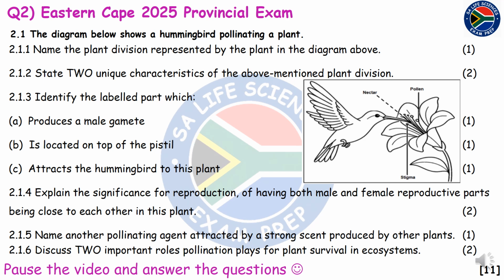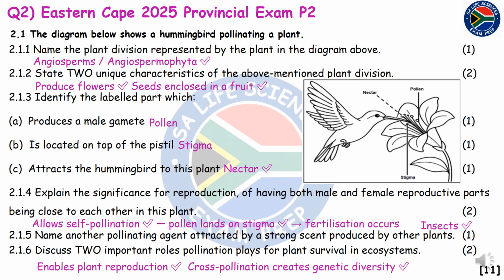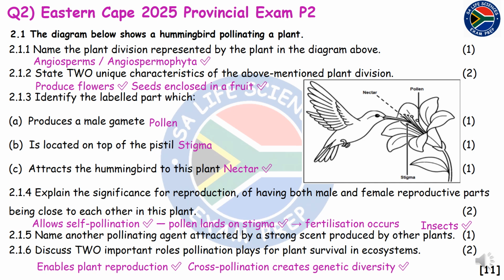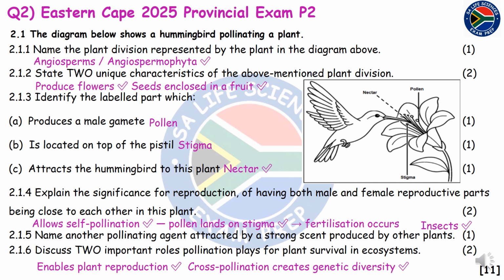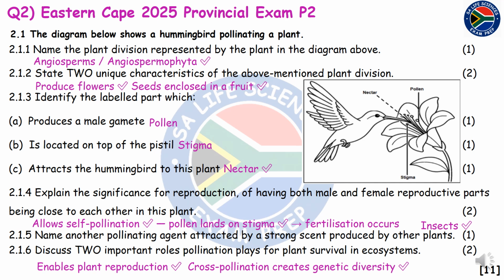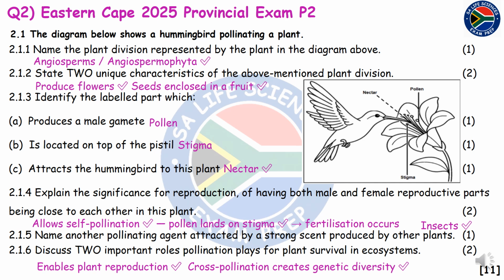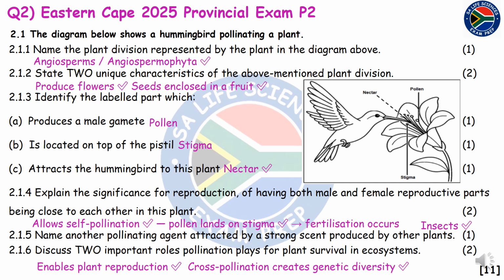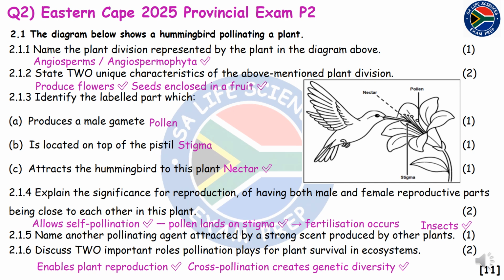🇿🇦 Gr.11 Life Sciences | Plant Reproduction Question 2⭐ 11 Marks 🌸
Topic: Plant Reproduction – Reproductive Organs of Plants🌻 Subject: Life Sciences🇿🇦 Curriculum: CAPS (South Africa)📝 Question Type: Eastern Cape 2025 Provincial Exam